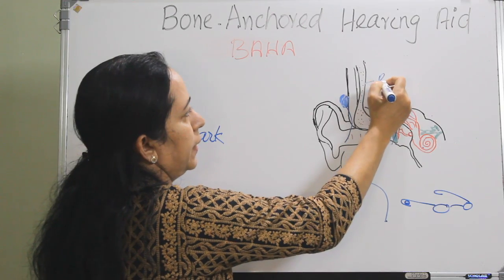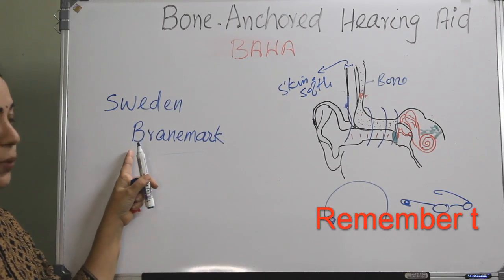268.Bone Anchored Hearing Aid (BAHA) |Indications,Working, Surgery&Benefits|ENT Lecture by DrSujatha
Welcome to drsujatha's ENT classes!
In this video, we cover everything you need to know about Bone Anchored Hearing Aids (BAHA) – a revolutionary hearing solution for patients with conductive and mixed hearing loss.
Learn about:
🔹 What is a Bone Anchored Hearing Aid (BAHA)?
🔹 Indications and patient selection
🔹 How BAHA works
🔹 Surgical procedure and implantation
🔹 Post-operative care and outcomes

Ideal for ENT students, medical professionals, and postgraduate exam preparation (like NEET PG, INI-CET).